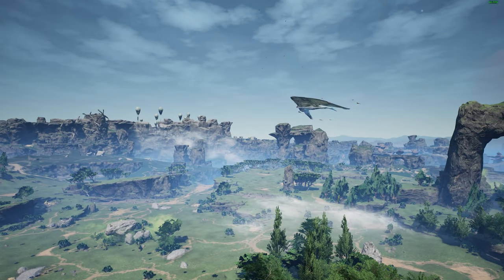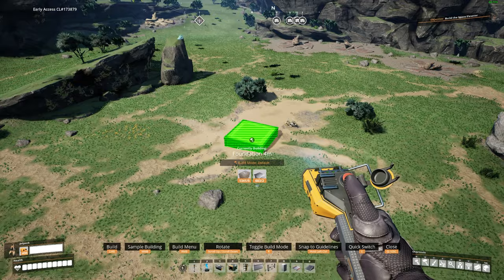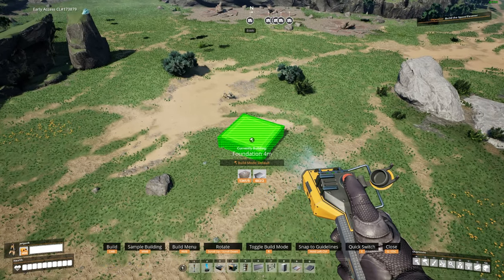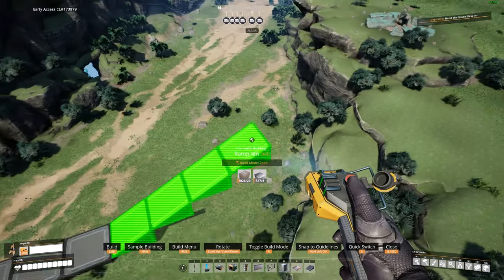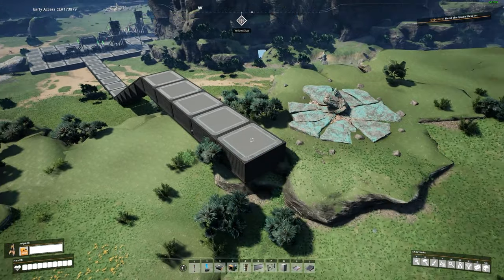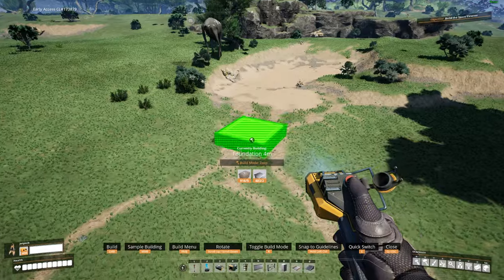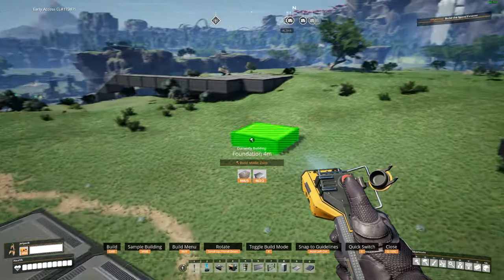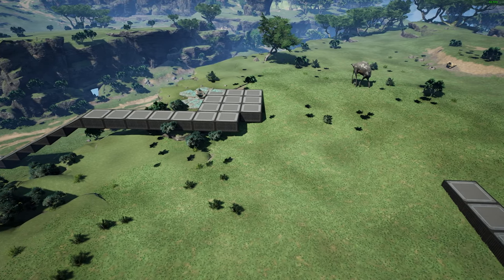Satisfactory Guide.. World Grid EXPLAINED!! - Guide 001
Mon - 10am
Tue - 10am
Wed - 10am
Thu - 10am
Fri - 10am

Welcome to Guide 001 of Satisfactory i have over 7000 Hours within Satistifactory since the release back in March 2019. The gameplay will hopefully help new players and maybe even help the experienced aswell. I want to deiver the content to everyone. So we can all gain a smile and enjoy the game for what it is.